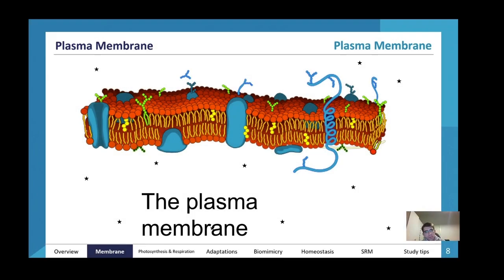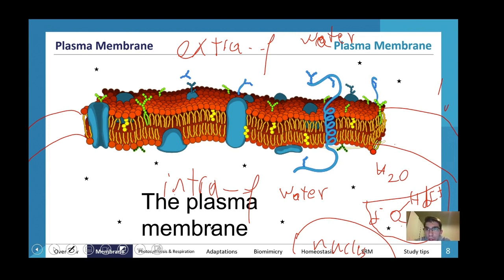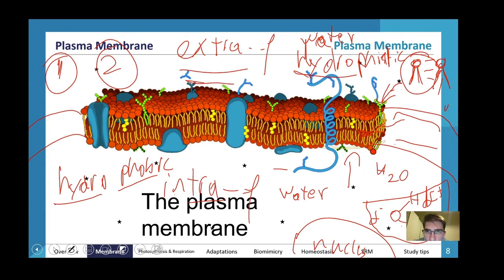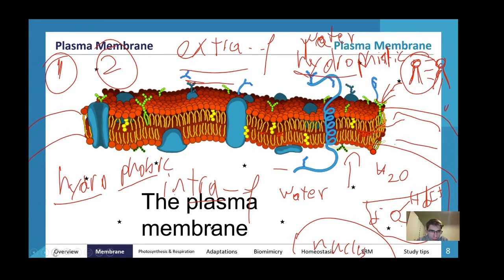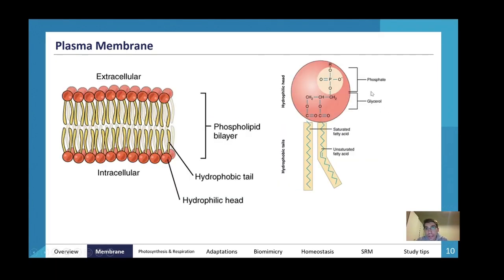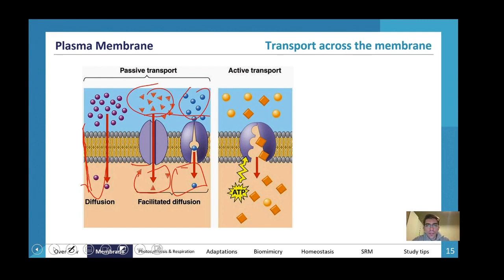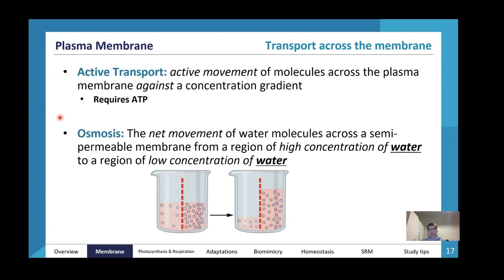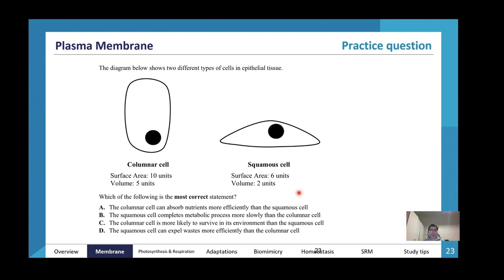Plasma Membrane | VCE Biology 1&2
An expert summary on the Plasma Membrane for VCE Biology 1&2. Covers everything you need to know including, hydrophilic molecules and hydrophobic molecules and more!